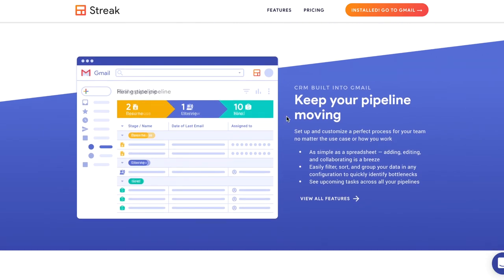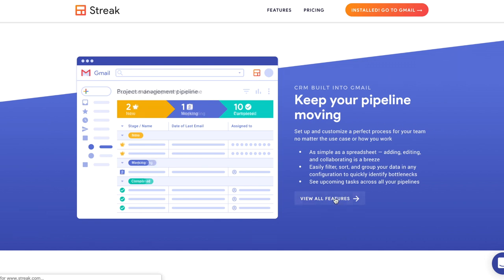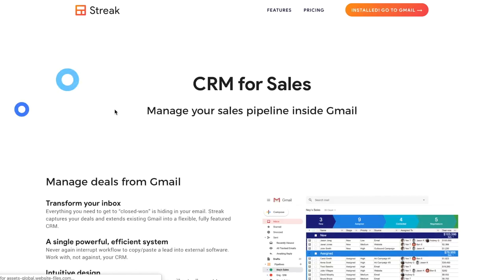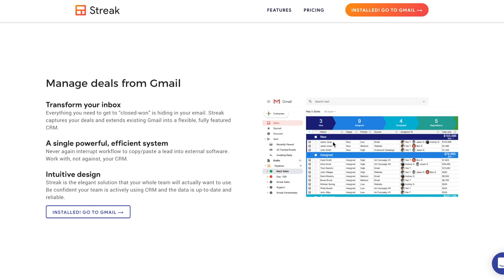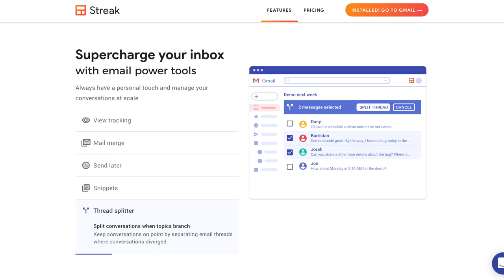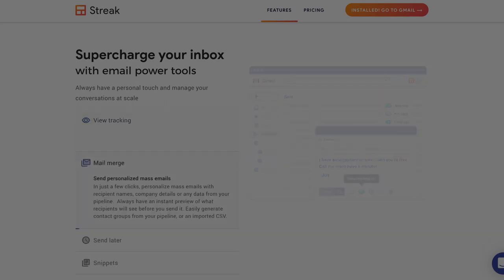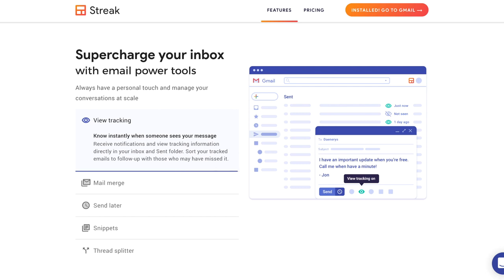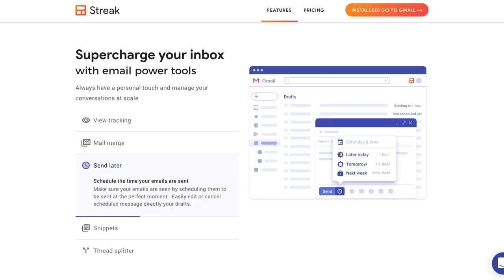My thoughts on Streak CRM software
In this video we discuss my thoughts after using the Streak CRM software for 1 month now.